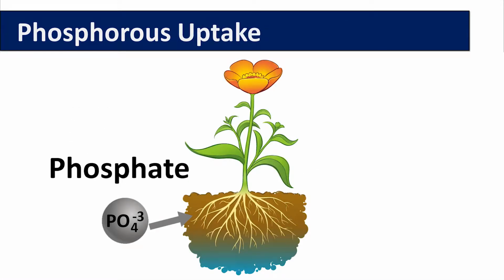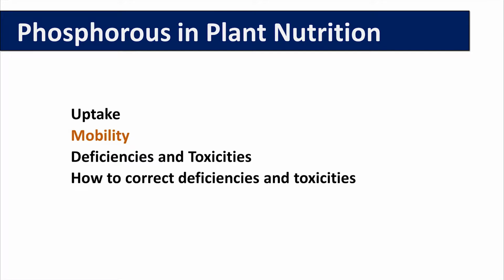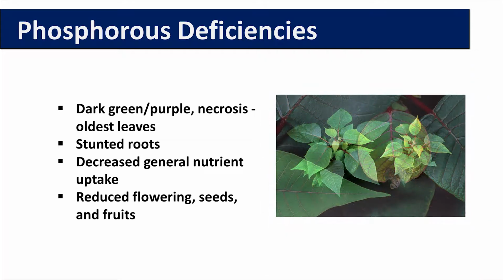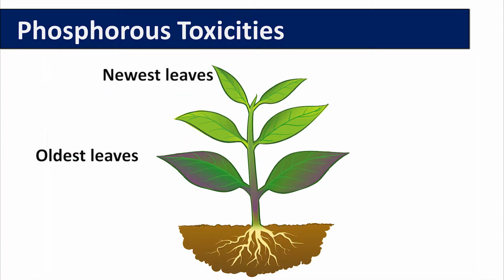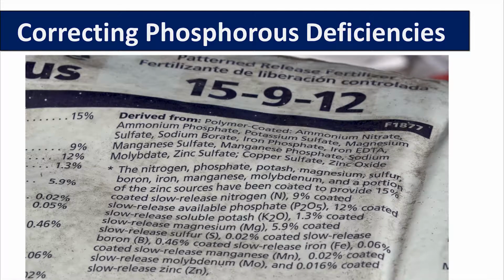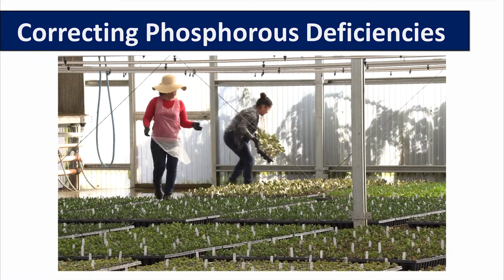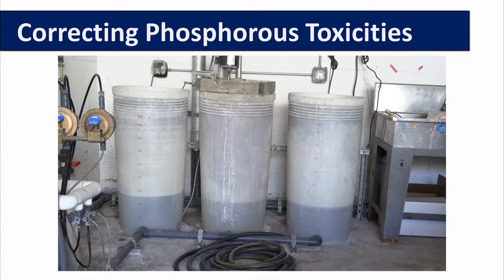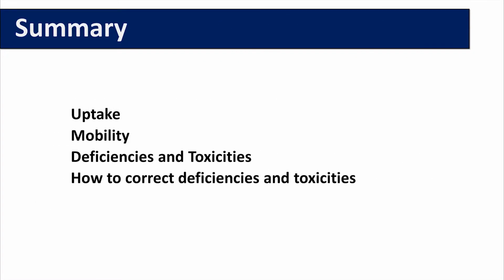Phosphorus in Plant Nutrition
The University of California Nursery and Floriculture Alliance's objective is to provide Greenhouse and Nursery Growers with knowledge to improve crop plant nutrition and fertilizer management, this project develops an educational program for greenhouse and nursery growers on the proper and efficient use of fertilizers.